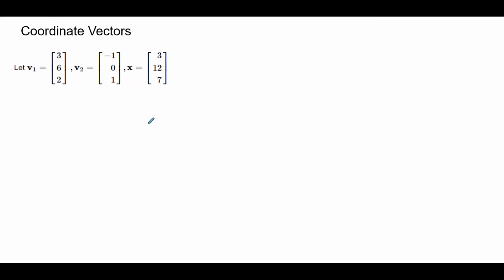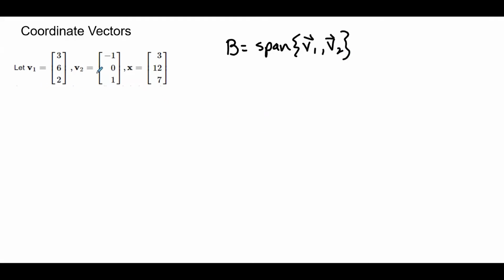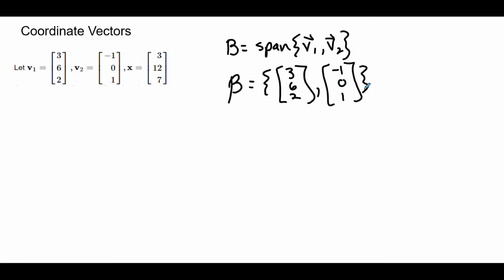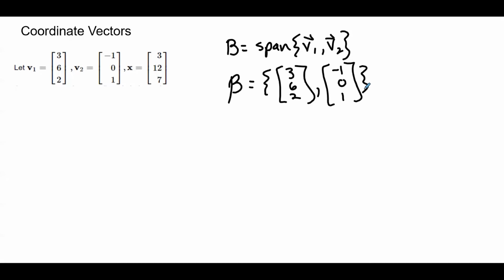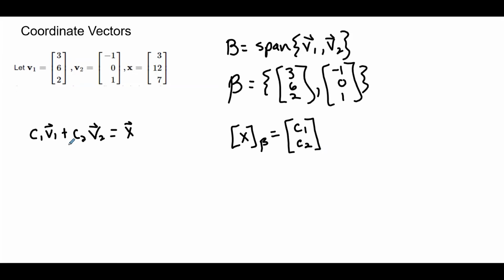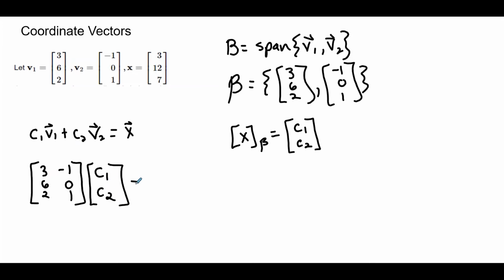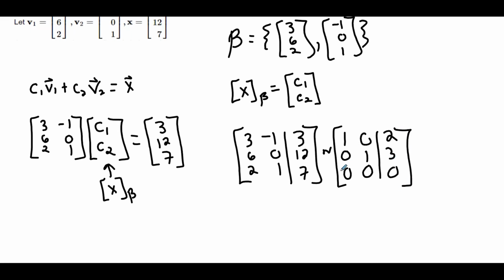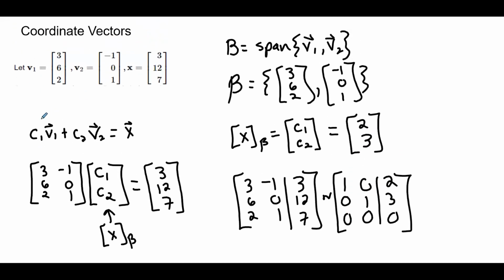Linear Algebra | Coordinate Vectors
We discuss coordinate vectors with respect to a basis.